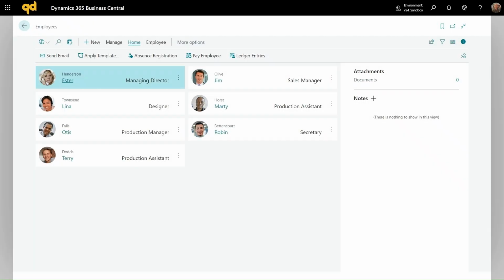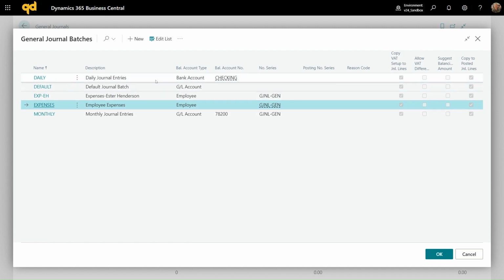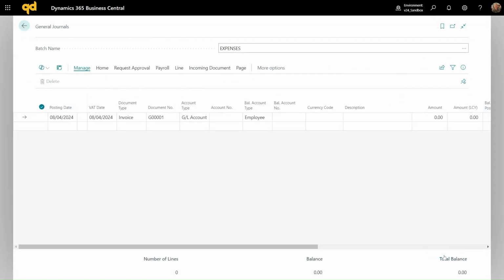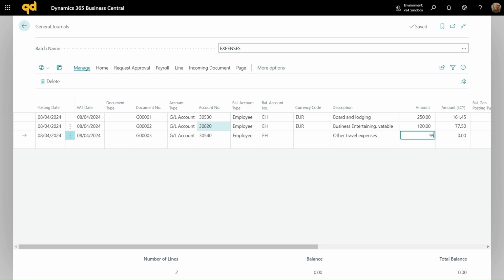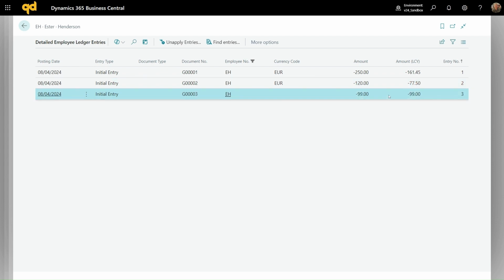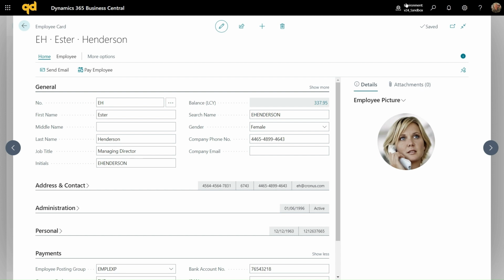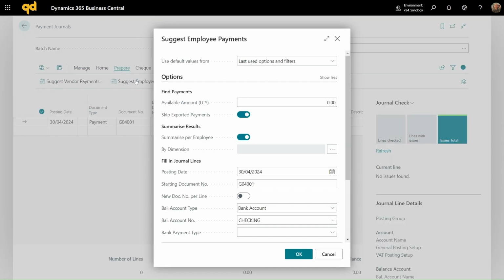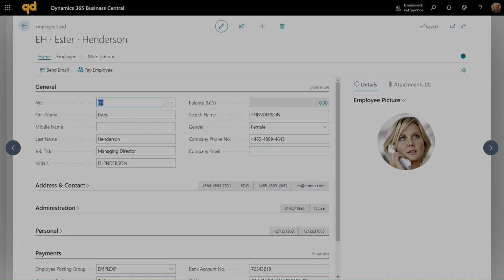Business Central Employee Expenses in Foreign Currency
New in Business Central 2024 release wave 1 is the employee expenses in foreign currency. This video gives a quick walk through of the functionality.

The link for the Idea mentioned in the video is please remember to login before voting!

If you're interested in knowing more about Business Central Quick Start implementations be sure to visit our